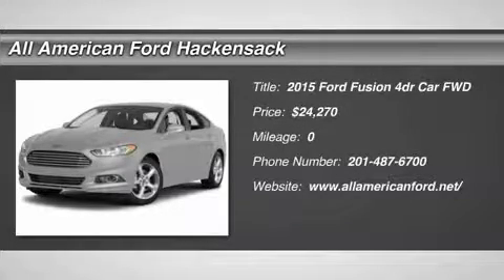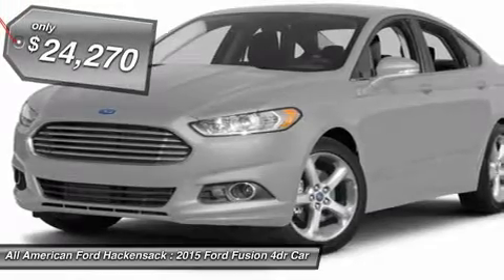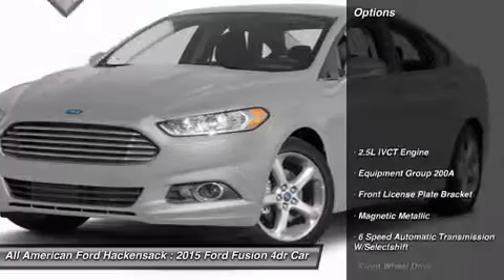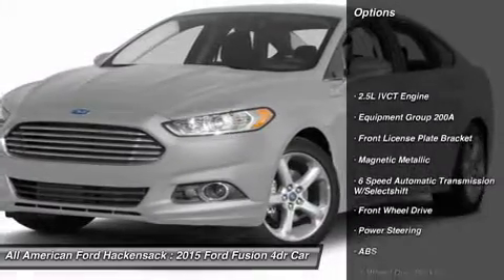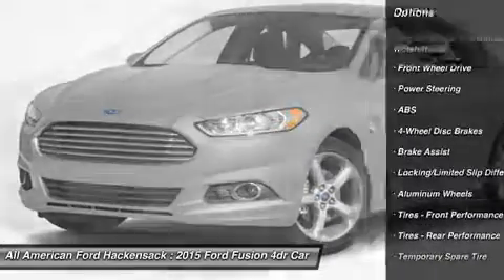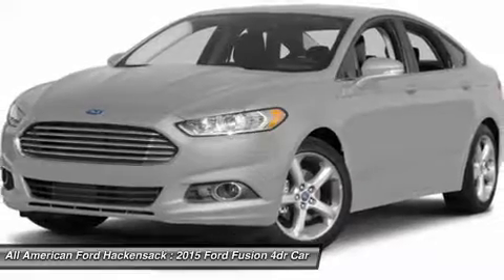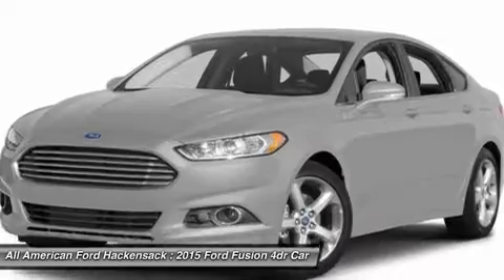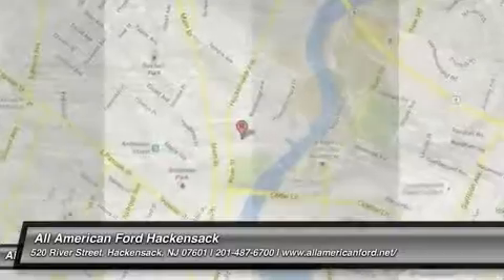2015 FORD FUSION Hackensack, NJ 15F216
2015 FORD FUSION Hackensack, NJ
Stock# 15F216